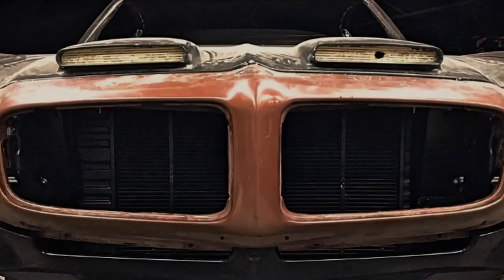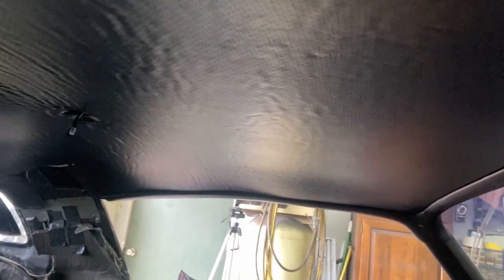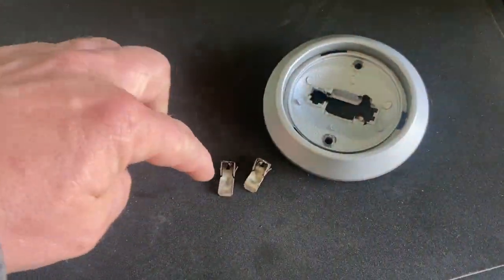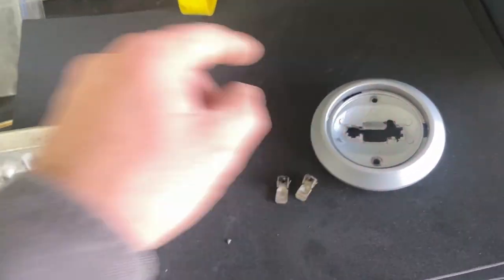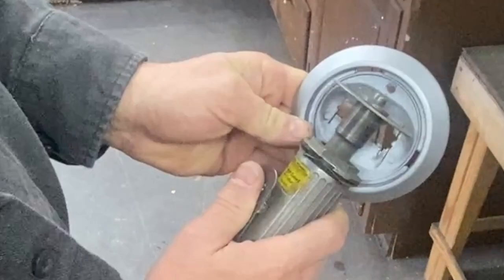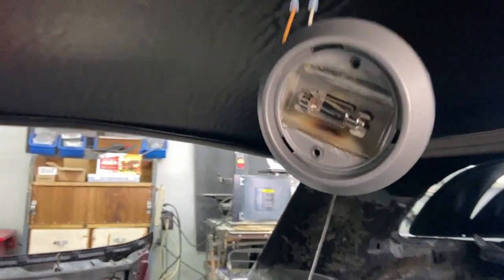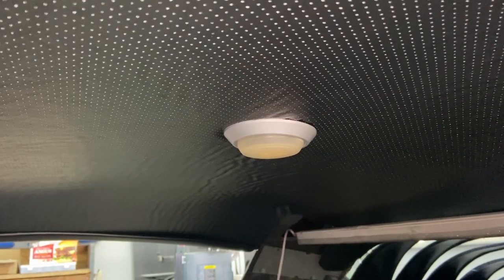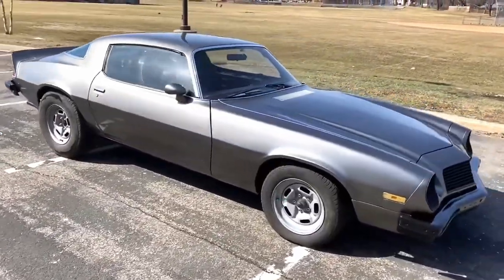Old Car Dome Light Repair! Save CA$H! Cracked 1975 Firebird Dome Light Fixed / Headliner installed!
I use some stuff from the junk drawer repair this old Firebird's Dome light to save almost $50. I had an old dome light laying around, but it didnt match the firebird, so it gets cut up and epoxied into the original dome light bezel.  The headliner is also installed and looking good!!!

✔Amazon wishlist:

Sincerely,
Nate